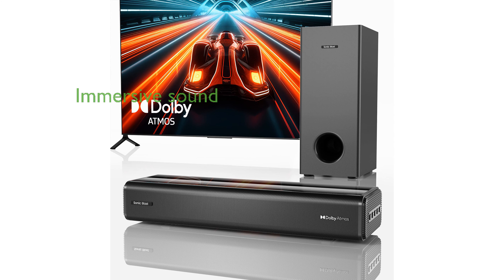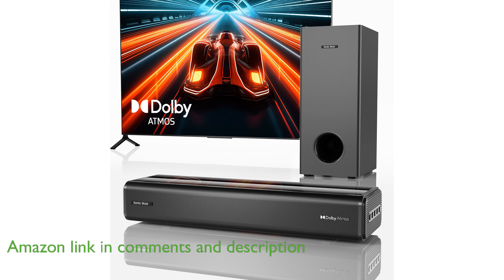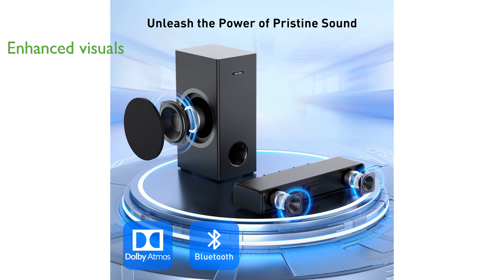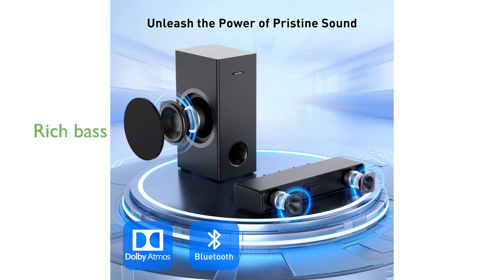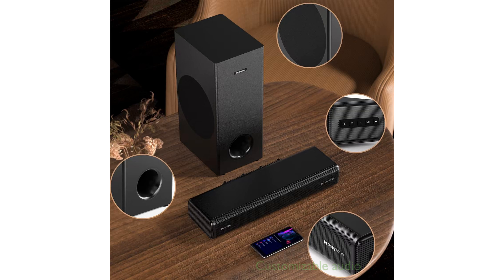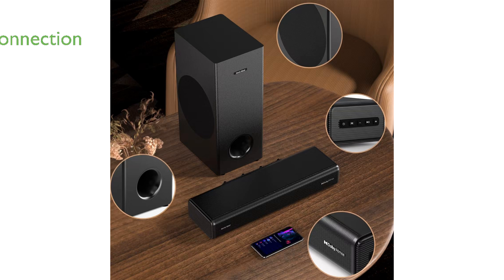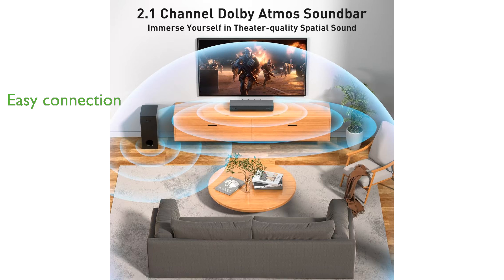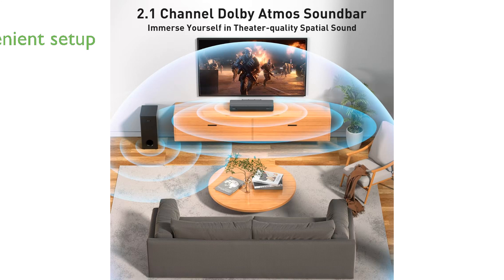REVIEW (2025): Sonic Blast Sound Bar SB1000. ESSENTIAL details.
The Sonic Blast Sound Bar SB1000 offers an immersive audio experience with its advanced Dolby Atmos feature, creating a three-dimensional soundscape that elevates your home theater setup.

This sound bar enhances your viewing experience by transmitting 4K Dolby Vision and HDR signals seamlessly, ensuring that both sound and visuals are perfectly synchronized for superior quality.

The dedicated wired subwoofer delivers deep, rich bass that brings movies, music, and games to life, making you feel like you are part of the action.

With four equalizer modes including movies, music, games, and news, the sound bar allows you to customize audio settings easily for optimal sound tailored to your preferences.

Connecting the sound bar is a breeze, whether wirelessly via Bluetooth or through a wired connection using Optical, HDMI, or Coaxial cables, offering flexibility and ease of setup.

The Sonic Blast SB1000 is designed for convenience with its wall-mountable feature and included mounting kit, allowing you to integrate it seamlessly into your living space.